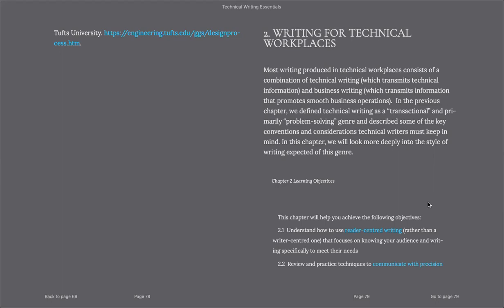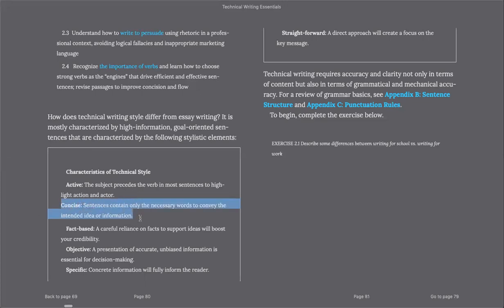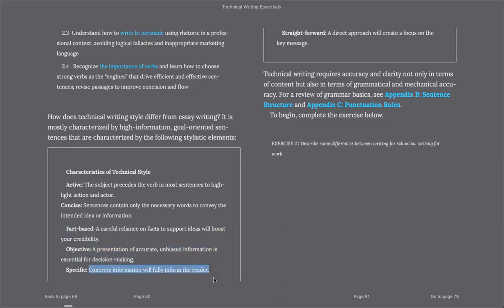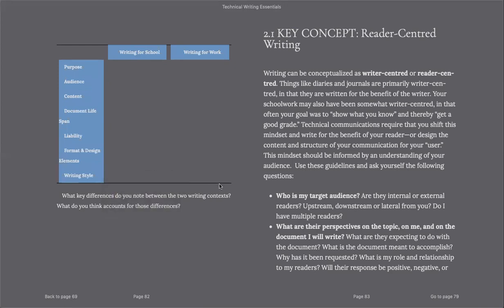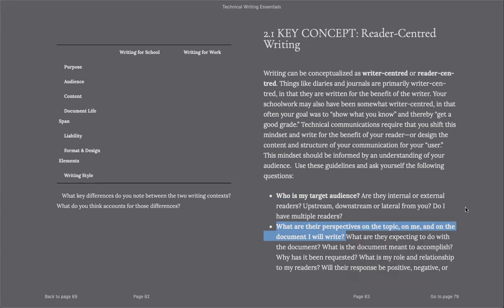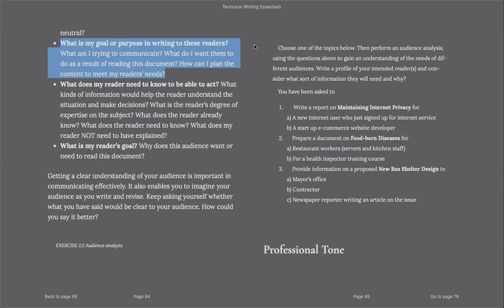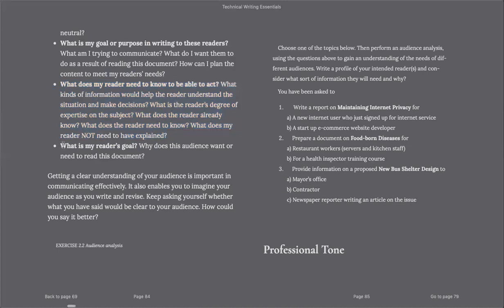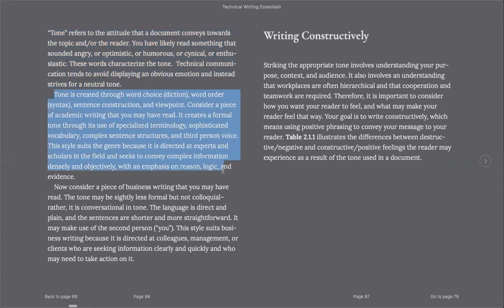Technical Writing in Business & IELTS Test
How to Assess Tone, Purpose & Audience in Technical Writing